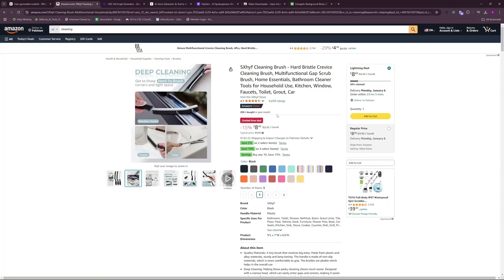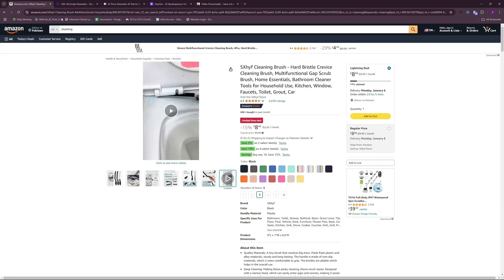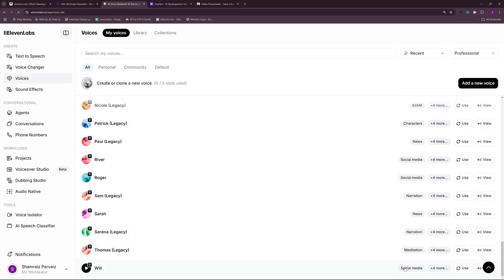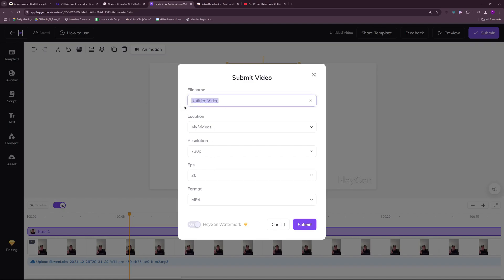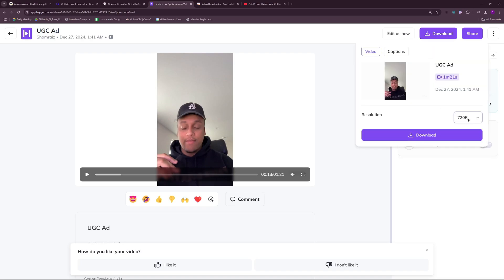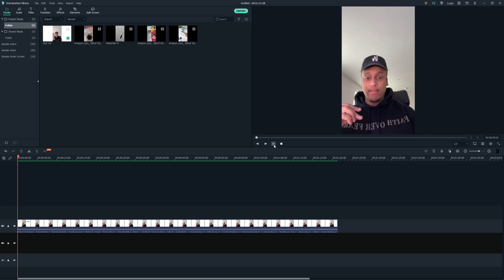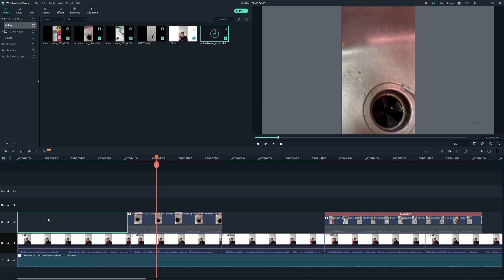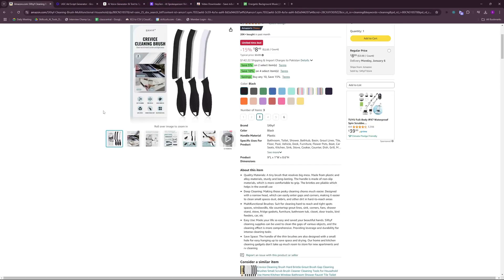Make Viral UGC Ads using AI in minutes | Step by Step Tutorial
How I Make Viral UGC Ads Using AI | Step by Step | Simple Method

We will create User-Generated Content (UGC) Ads using AI tools.

👉 Featured Tools:
✍️ GravityWrite: Effortlessly generate ad copy tailored to your target audience.
🎤 ElevenLabs: Create realistic voiceovers that captivate your audience.
🎬 HeyGen: Produce engaging video content with AI avatars.
📥 Video Downloader for M3U8: Seamlessly download and edit video assets.

⏰ Video Timeline:
00:00 – Introduction
01:01 – Writing Effective UGC Ad Copy with GravityWrite
02:06 – Adding Realistic Voiceovers with ElevenLabs
03:05 – Creating Dynamic Videos with HeyGen
05:15 – Downloading Video Assets with Video Downloader
06:05 – Editing the Video
07:06 – Adding Background Music from Pixabay
08:20 – Final Ad Showcase and Tips

Top AI Image & Video & Audio tools we Recommend